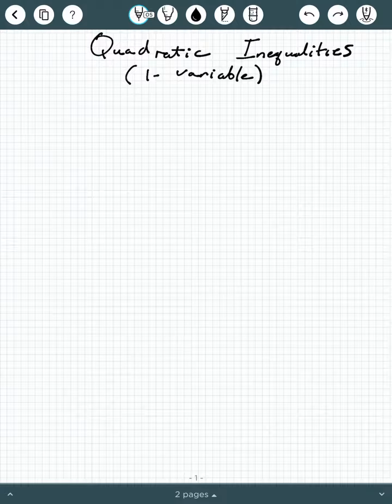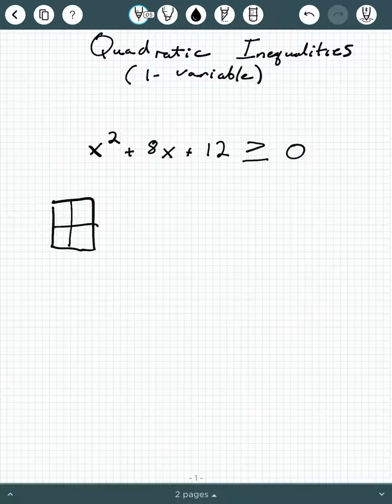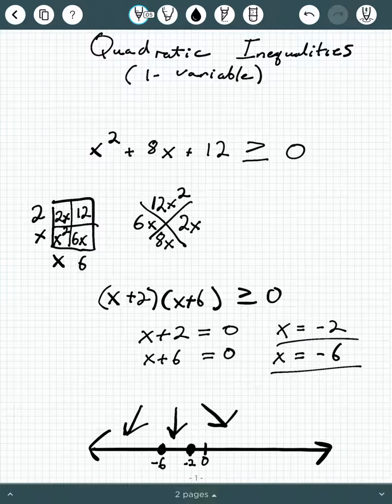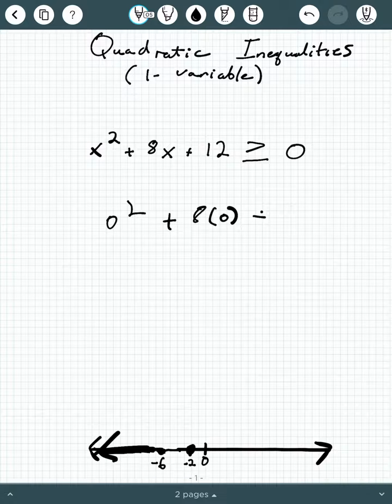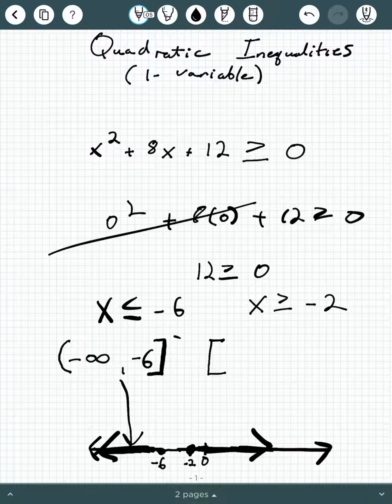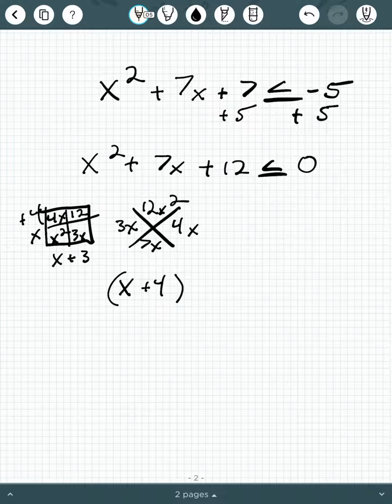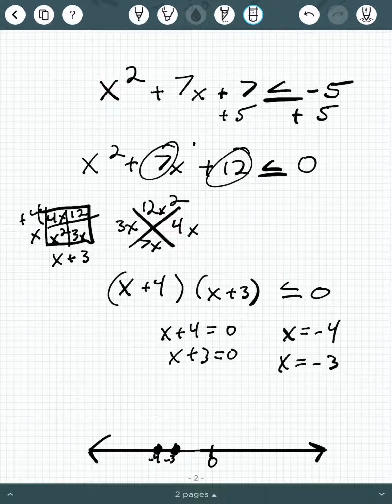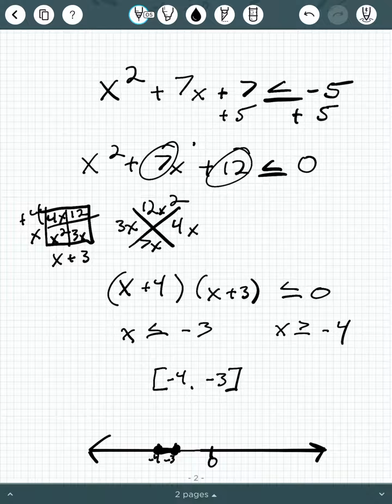Quadratic inequalities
A look at how to solve single variable quadratic inequalities